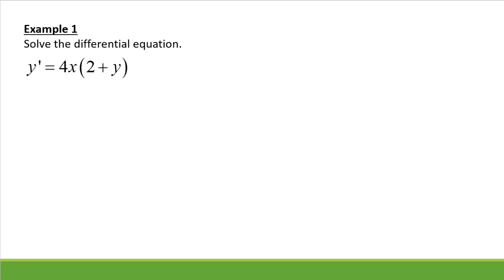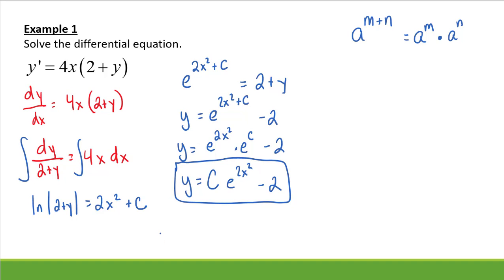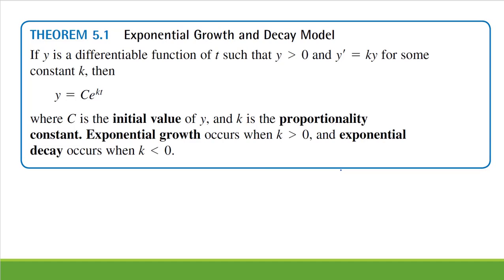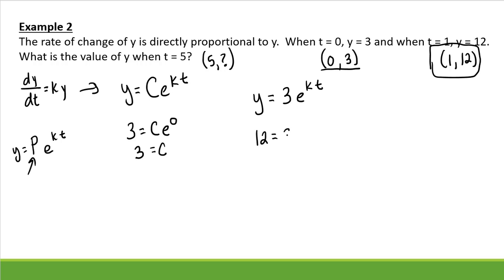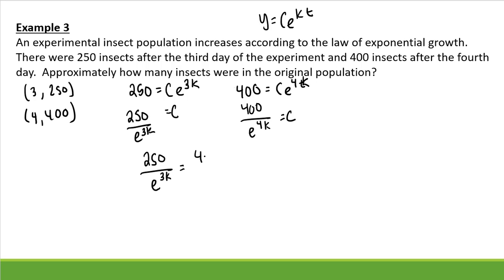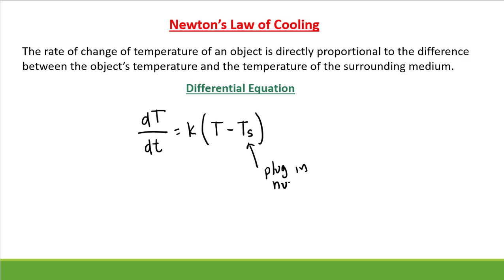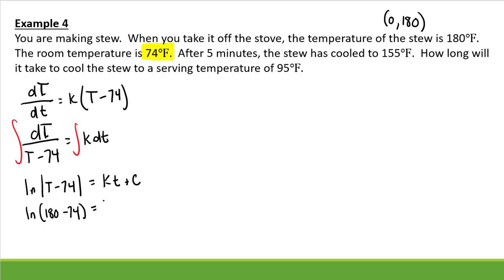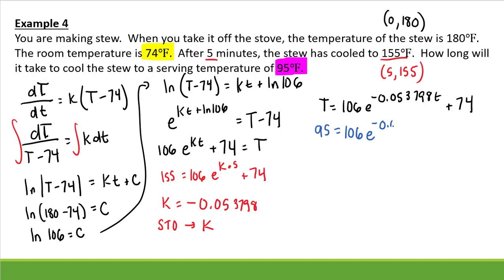5.2 - Growth and Decay